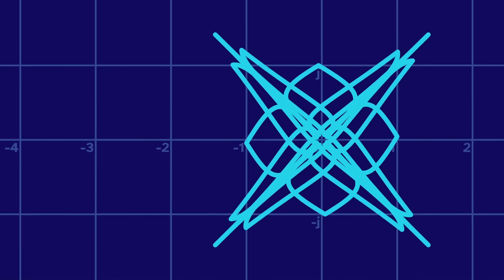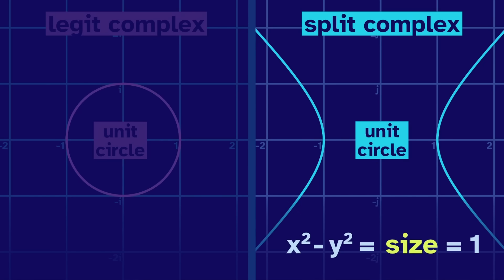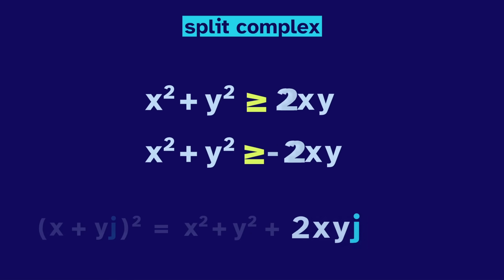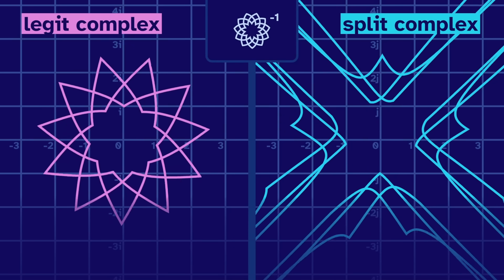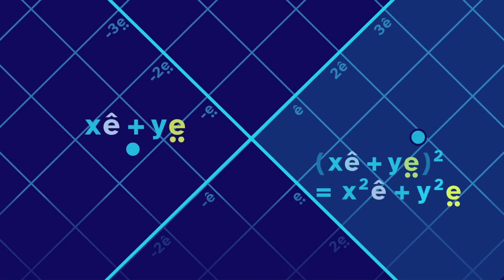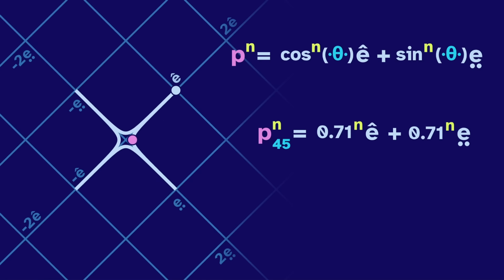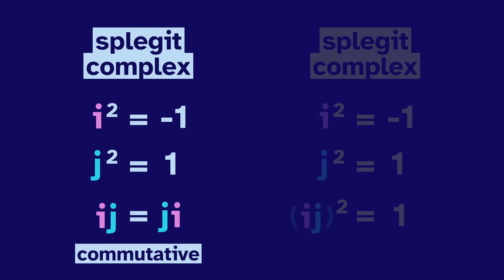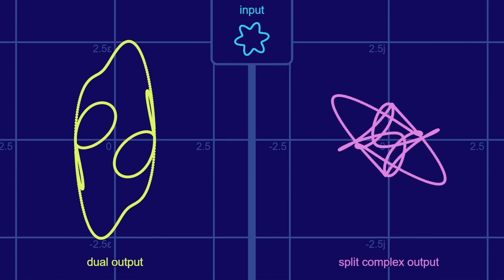Split Complex Numbers Visualized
This is a visual exploration of the split complex numbers, a system where j² 1, but j is not equal to 1 or -1. We see what happens when exponents are applied to set of numbers, and explore larger constructions to allow for more square roots.